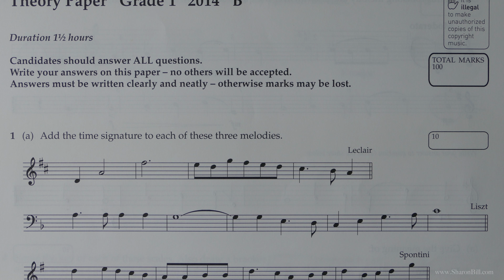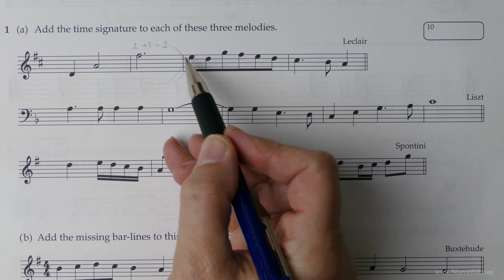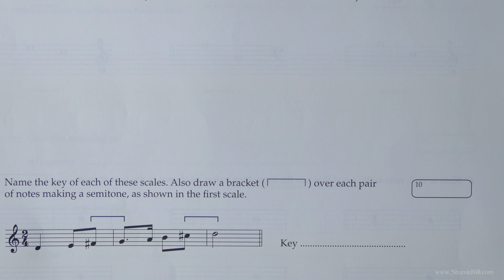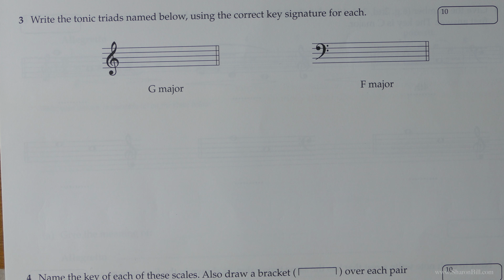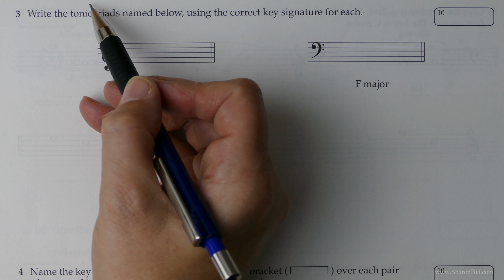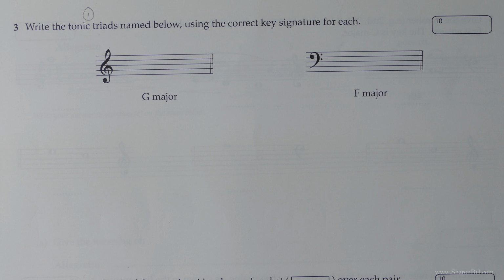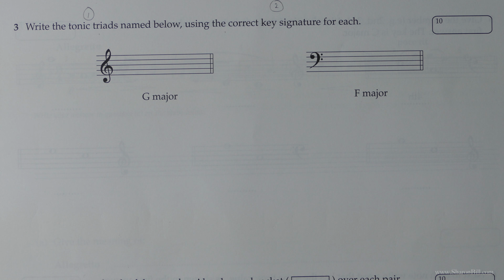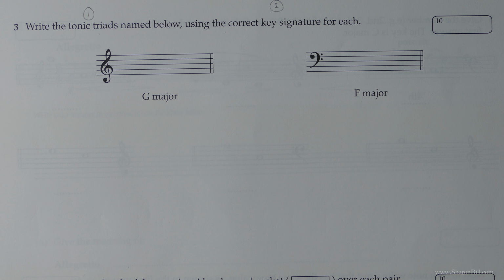ABRSM Music Theory Grade 1 Past Paper 2014 B Part 1 with Sharon Bil